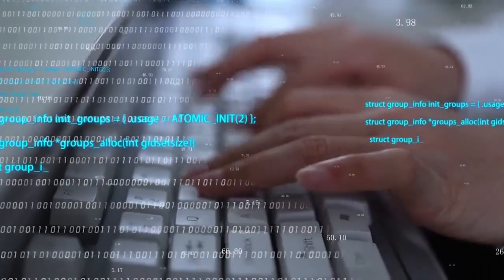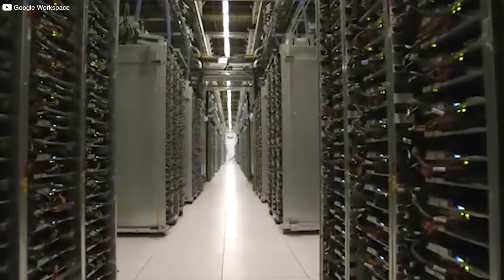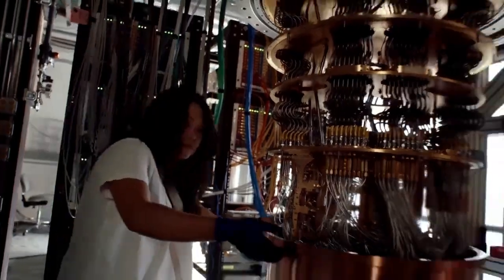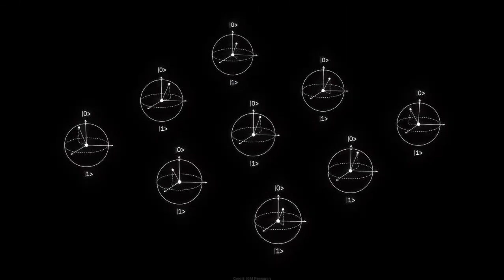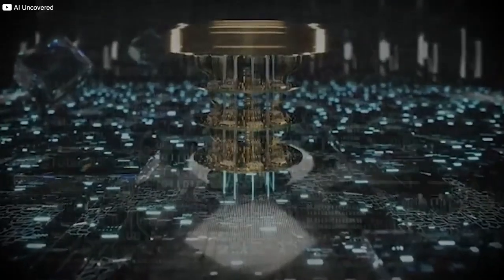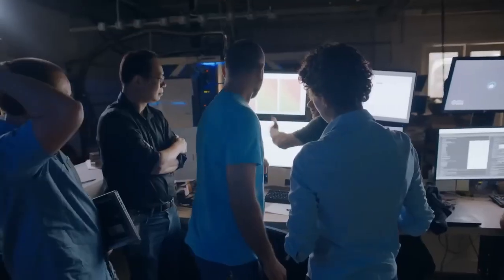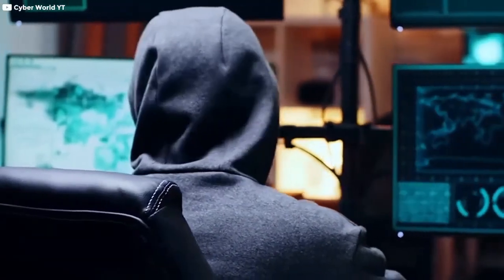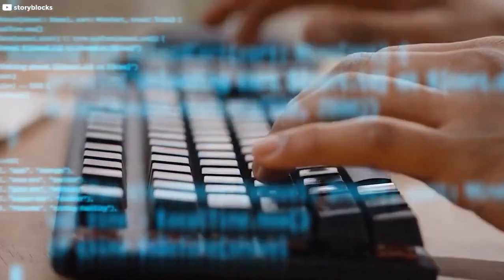Ethical Hacker: "Google Shut Down Quantum Chip After Finding Parallel Universes, Here's Proof"